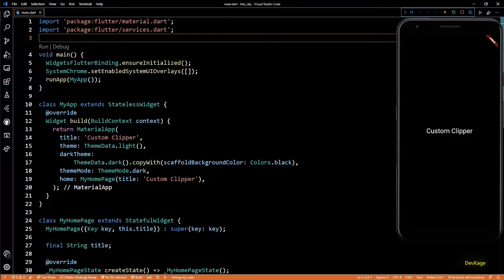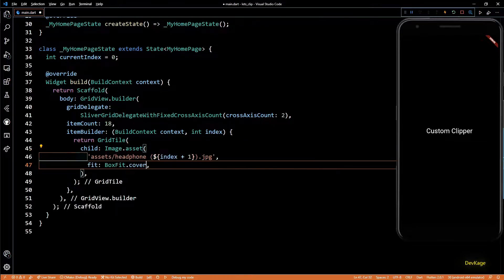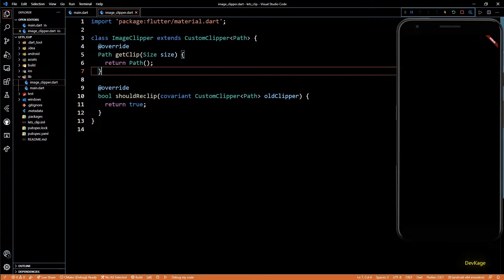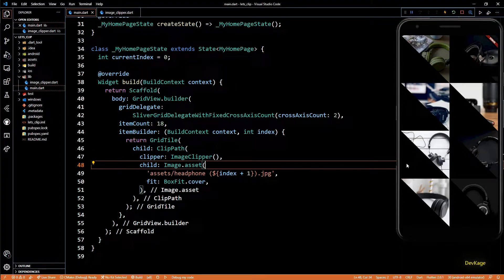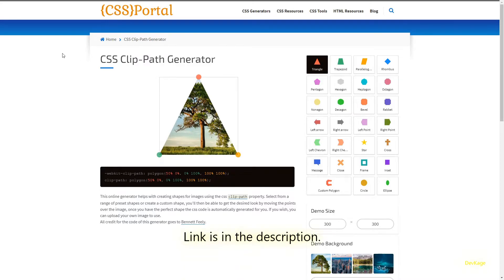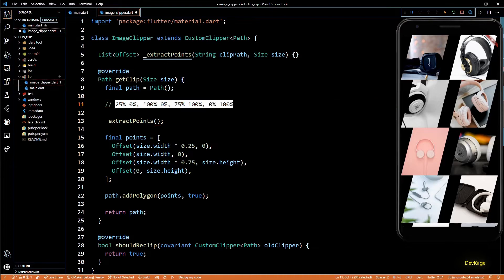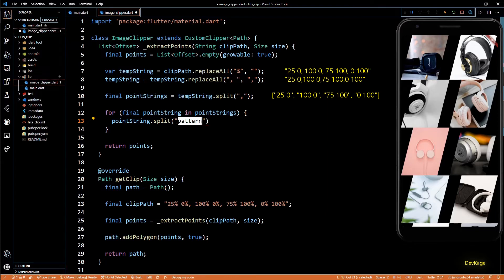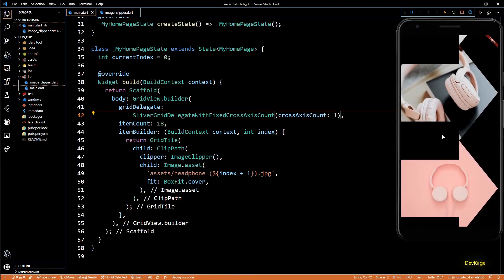Creating a custom clipper in Flutter App | DevKage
In this video I'll walk you through the process of creating a custom clipper. For this we will be using the ClipPath widget and a new class derived from CustomClipper. I'll also show you a simple way to convert any CSS clip-path polygon string from CSS Portal into a list of points which can be directly used with Path.addPolygon() in Flutter.